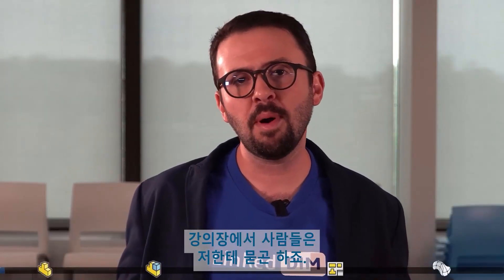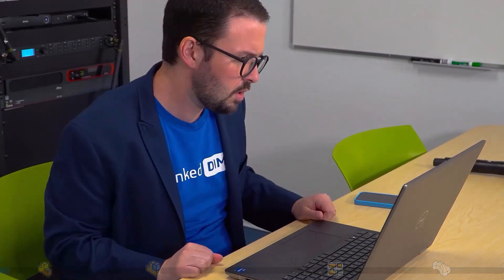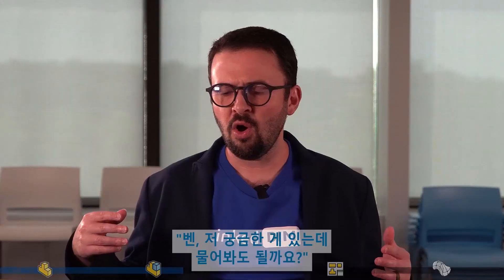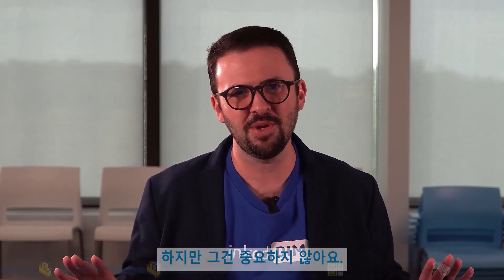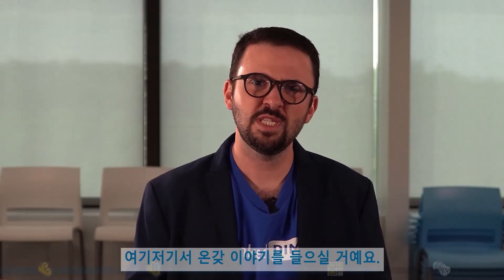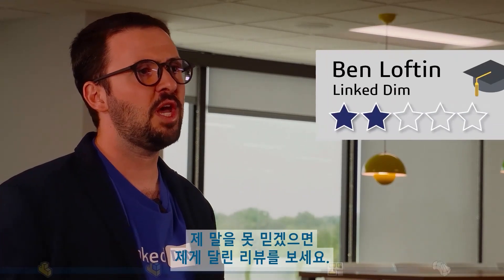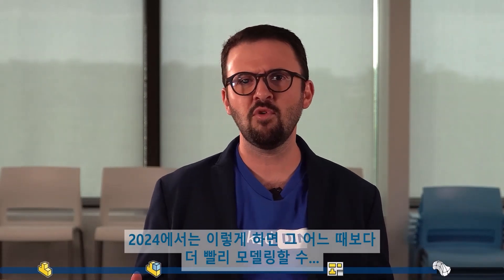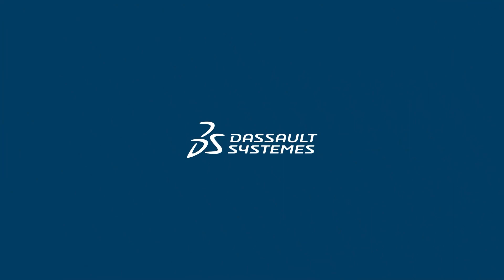[SOLIDWORKS 2024] 향상된 성능으로 더 빠르게 작업하는 21가지 방법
👉 솔리드웍스 2024 런칭 기념 24% 추가 할인 프로모션

SOLIDWORKS 2024는 설계자와 엔지니어가 그 어느 때보다 더 빠르게 작업할 수 있도록 도와줍니다.
핵심 3D CAD 모델링 기능 향상, 새로운 3D 모델링 기법, 그래픽 및 소프트웨어 성능 향상 덕분에 기록적인 시간 안에 파트를 완성하고 제품을 개발할 수 있습니다.

원본 출처: SOLIDWORKS Korea

3D 설계 및 해석 전문,
웹스시스템코리아는 파트너십 기반으로
"고객의 성공을 위해 솔루션과 가치를 제공합니다."